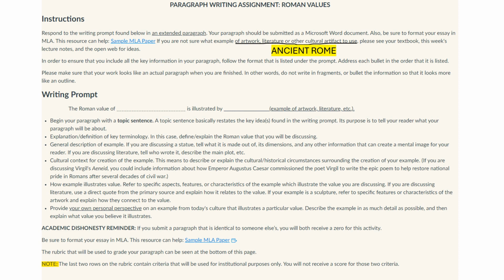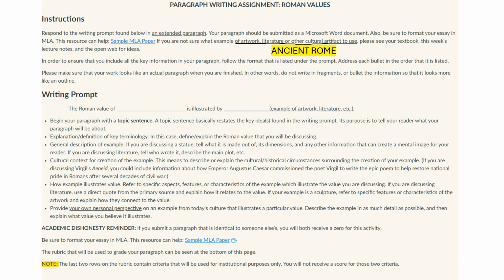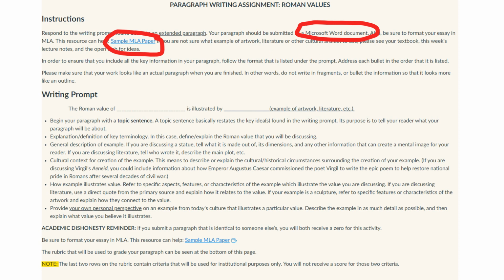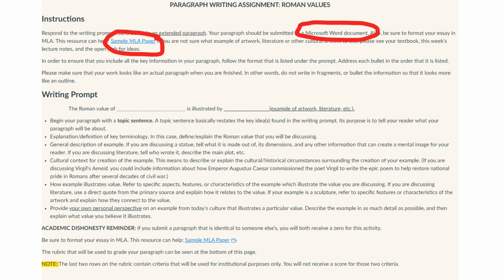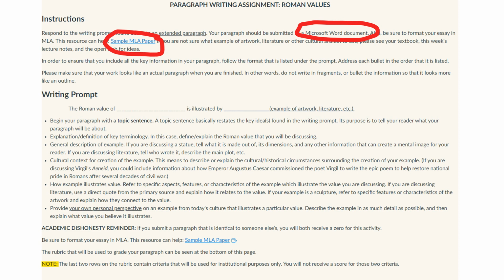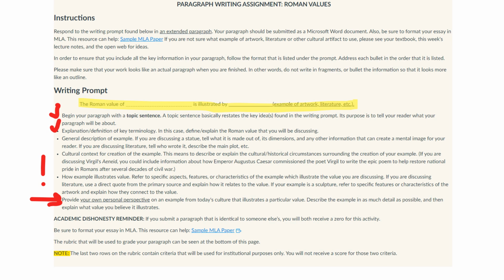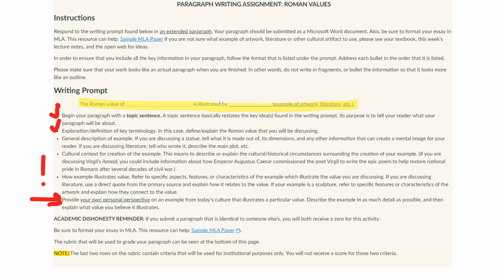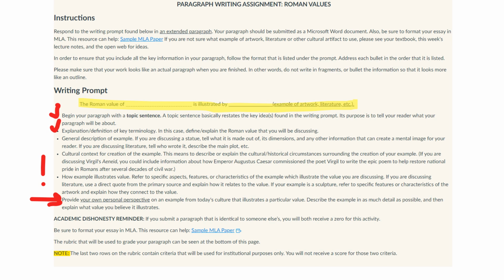Following the Directions for the Roman Values Paragraph